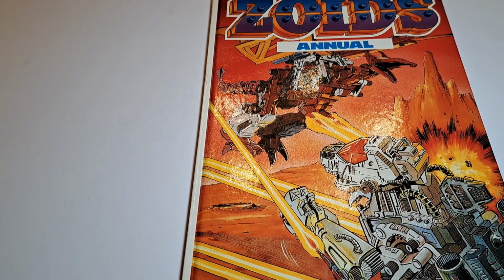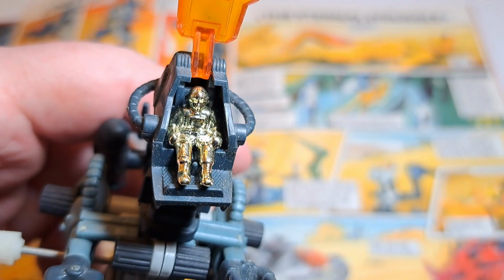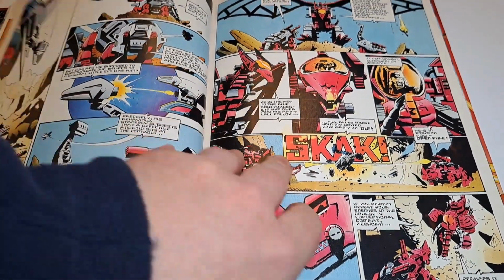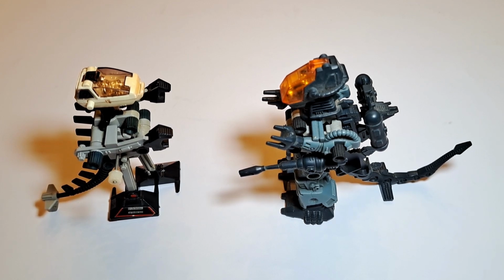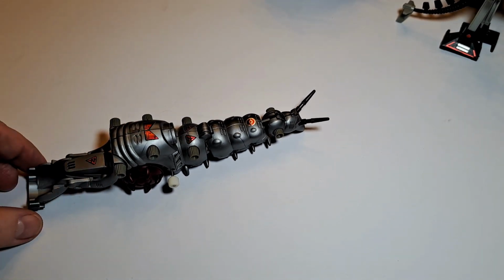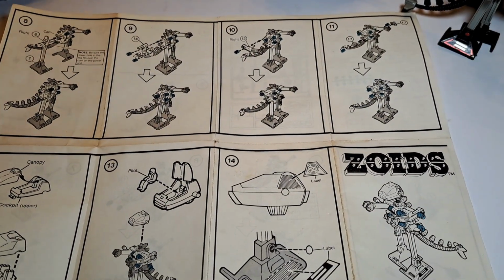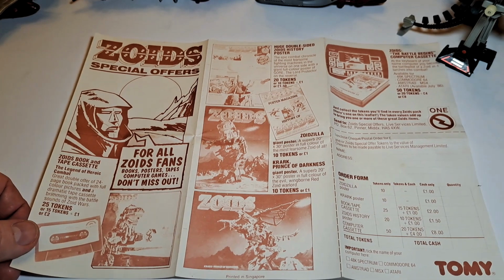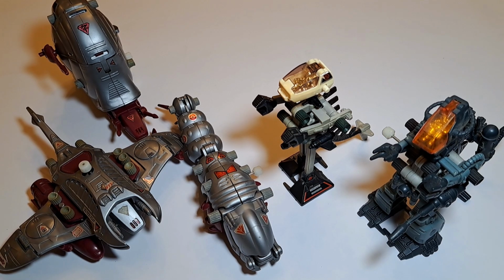Tomy Zoids - Return to Zoidstar and the age of heroic combat - Retro Toy Review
I was young when Zoids were young, and of an age where the Marvel comics supporting the toy line here in the UK were a particular draw for me (no pun intended). Here I show you some of the smaller wind up toys I've pulled together and stay tuned until the end for a nice piece of Zoids ephemera I picked up recently!